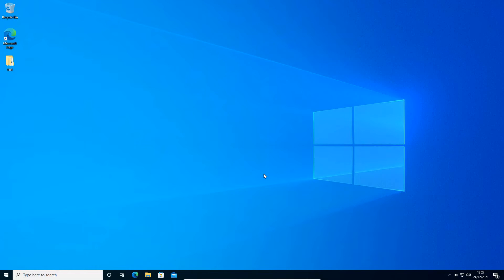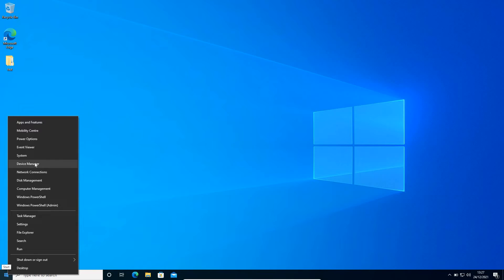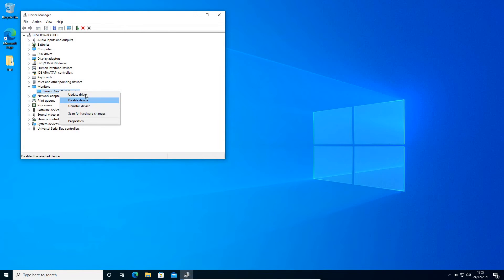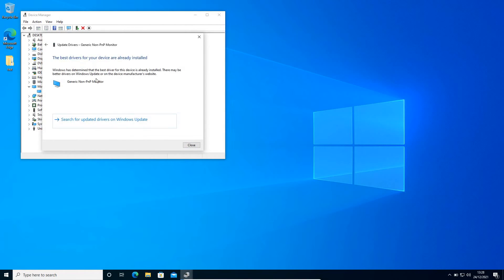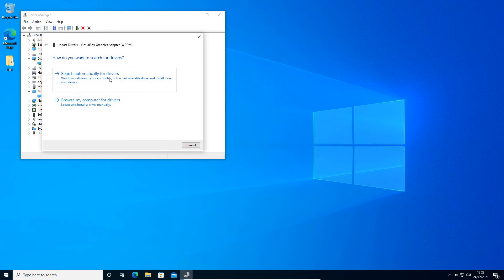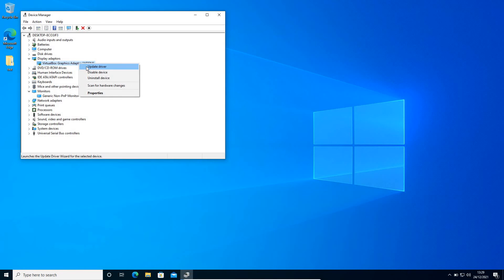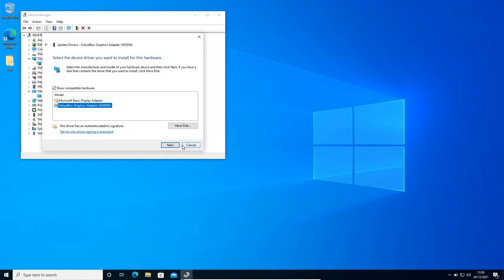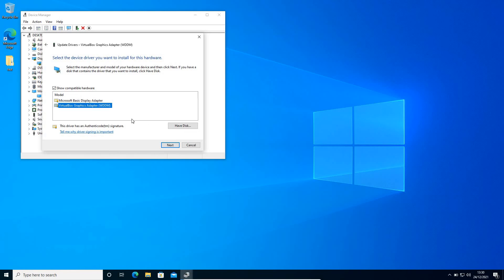Windows 10 Brightness Problem Fix | Brightness Control Not Working Solution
Fix brightness windows 10 easily. Learn How To Fix Screen Brightness Won't Change and Fix Brightness Problem In Windows 10. Step by step Windows 10 Brightness Problem Fix if you Can't Adjust Brightness Windows 10 Laptop or Brightness Control Not Working Solution. If Brightness Slider is Missing in Windows 10 follow this Windows 10 Tutorial.